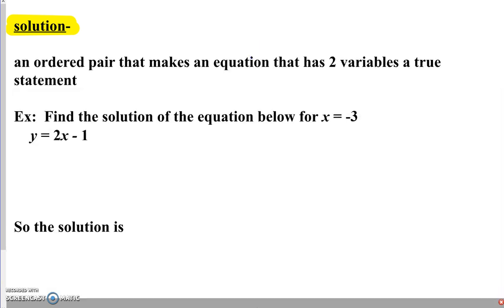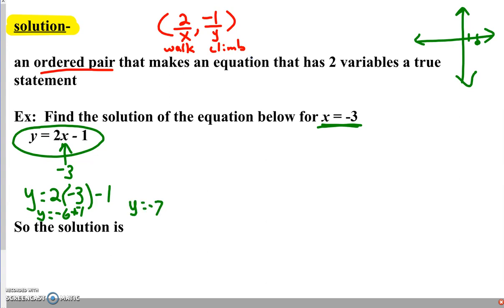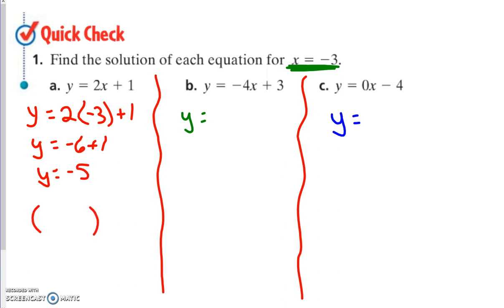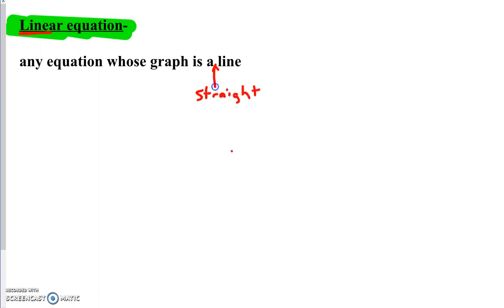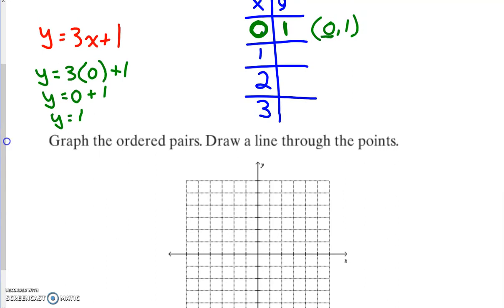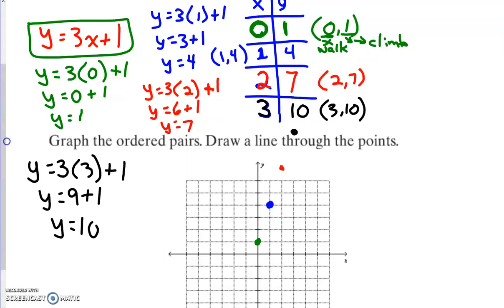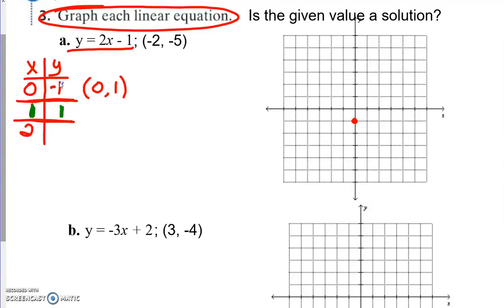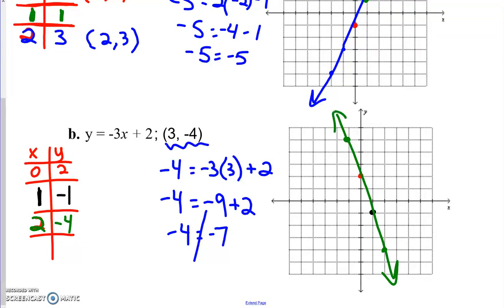intro to graphing linear equations